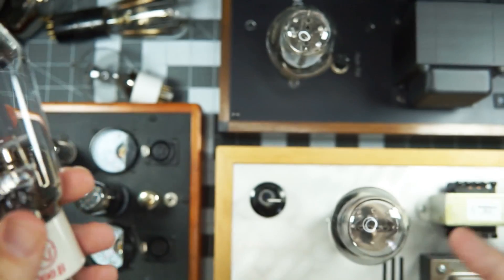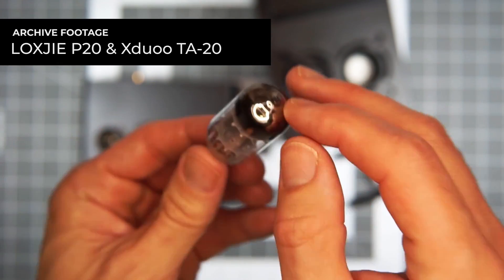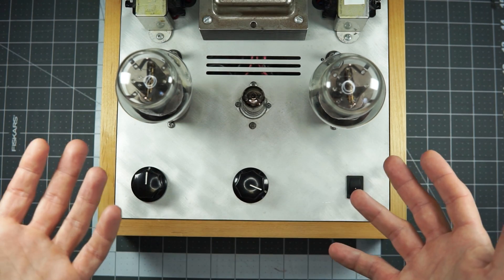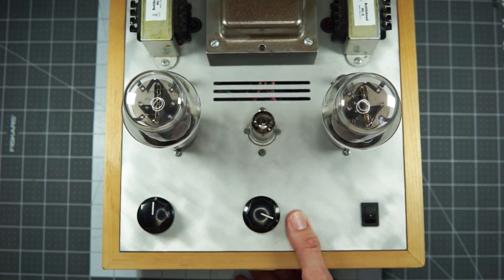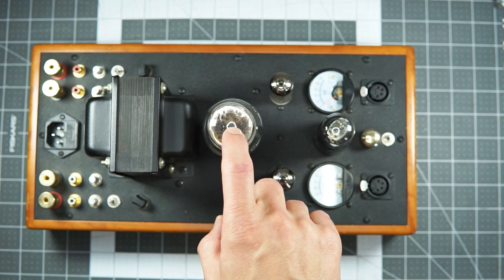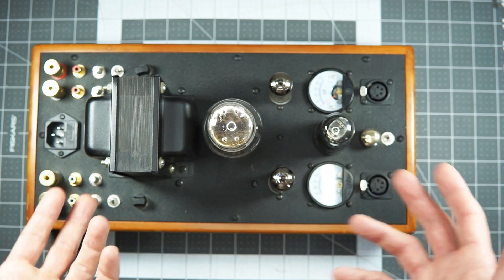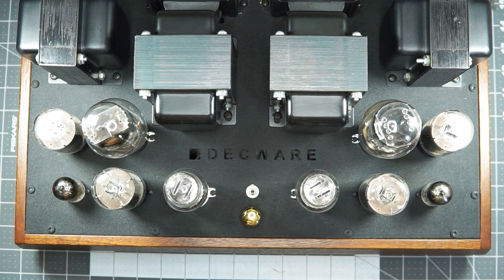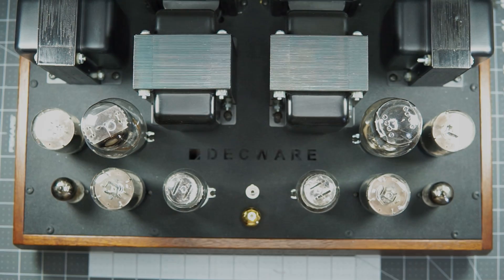Tube Amps 101 - Top considerations and configurations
Let's talk tube power amplifiers for speakers and headphones! In this video (hopefully part of short series) I'll give an overview of common tube amp typologies and discuss what you should consider when selecting an amp.